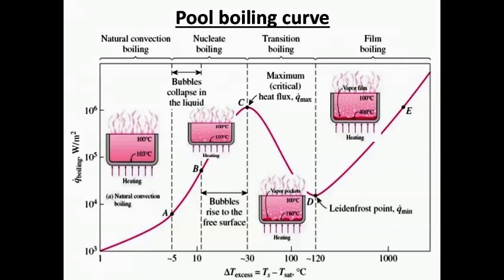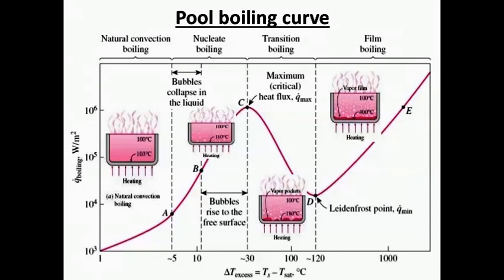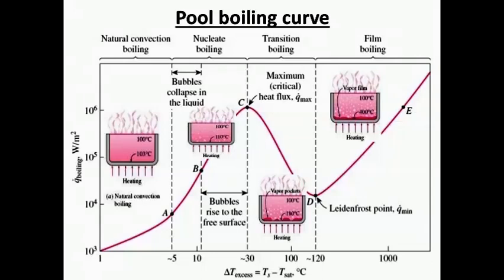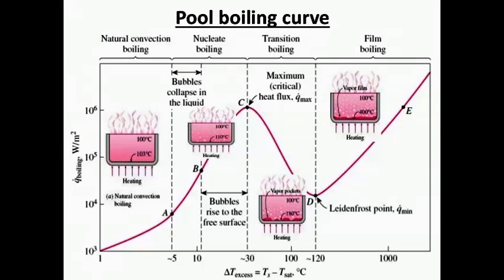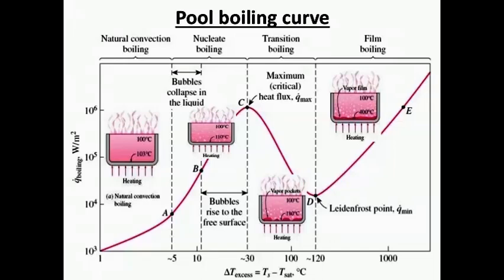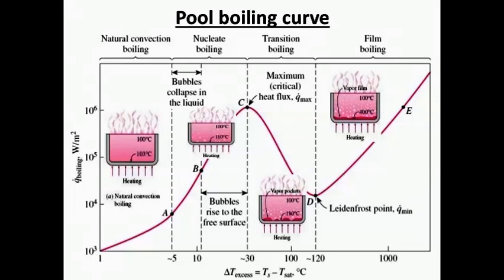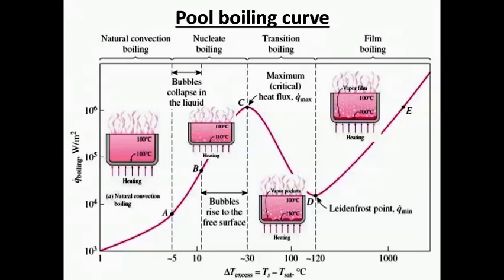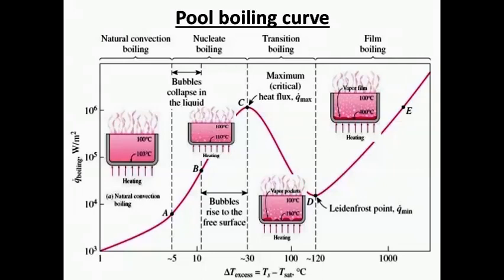Boiling of Water- Pool Boiling Curve